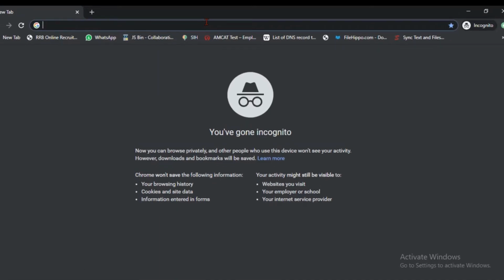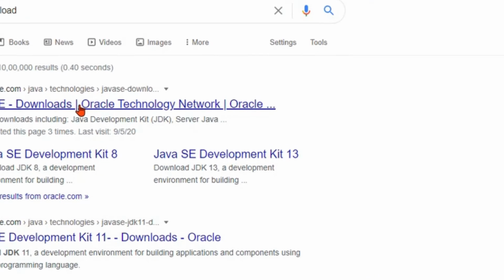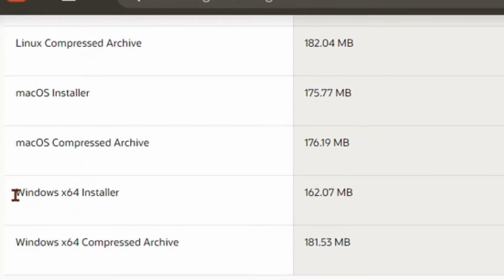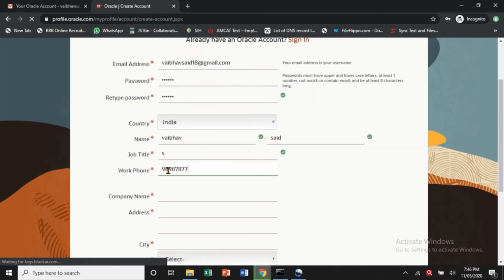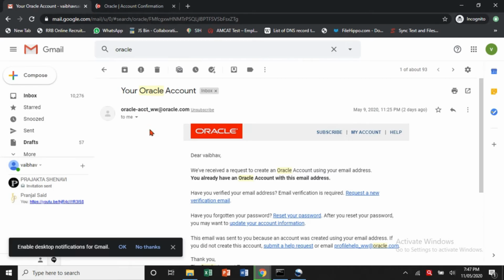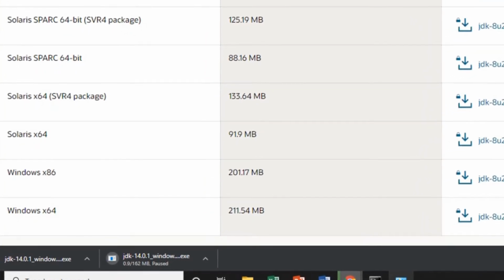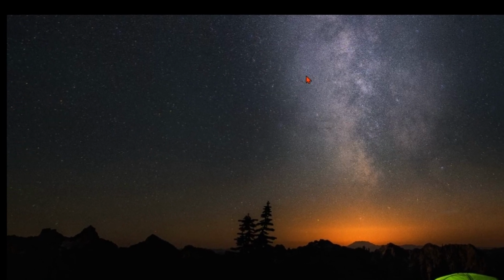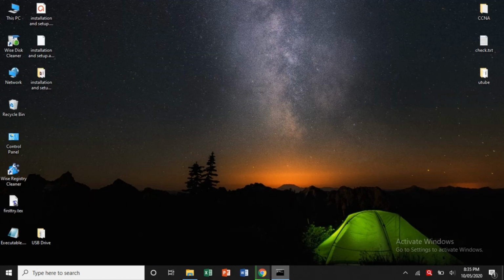How to Install JAVA in Windows, Mac, Linux & How to set Path |EPISODE-001|Java Programming Series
Hello Everyone, Welcome to Electronic Technocrat. This is Vaibhav Said taking over the conversation as a guest collaborator. In this video, I explain how to easily download and install Java JDK for windows, mac, Linus, and also how to set a JAVA Path.I also suggested that download java JDK from the official website of oracle only. So check it out. Also, I have provided link in our official telegram and slack electronic technocrat channel.

We took the initiative to share our knowledge about programming to help students across the world. So watch the complete tutorial to get to know the whole process.

Topic discussed:
1. How to download JAVA in windows, mac, Linux
2. How to set java path

Timestamp:
00:00:51 How to download JAVA in windows, mac, Linux
00:06:47 How to set java path

Tools Use in this video

4.All photos presented in the video are downloaded from google
5. Audio is taken from the Youtube Library.

Google Classroom Code :-  merkmxp